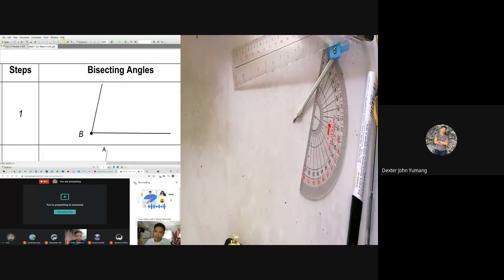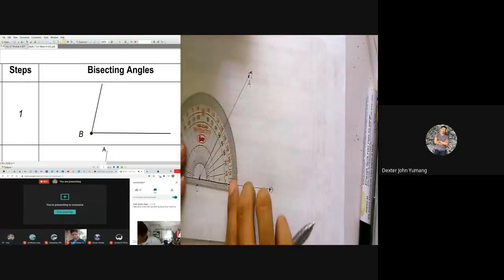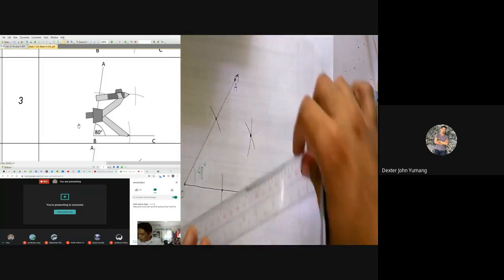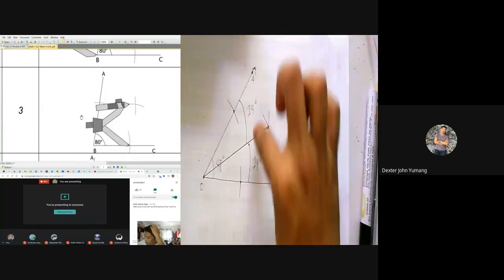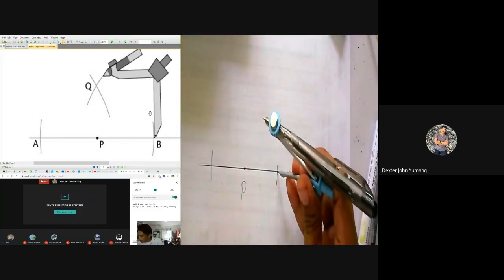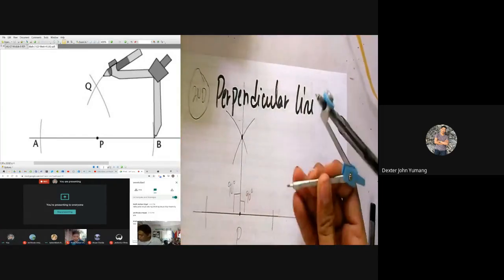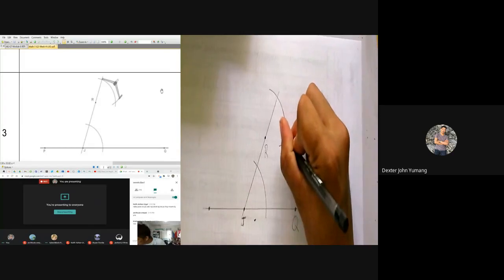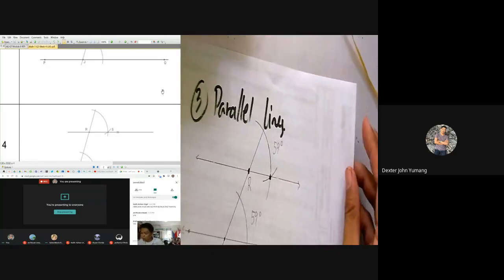Q3 MATH 7 Week 4 LAS 1 & 2 Angle Bisector, Perpendicular lines, Parallel lines